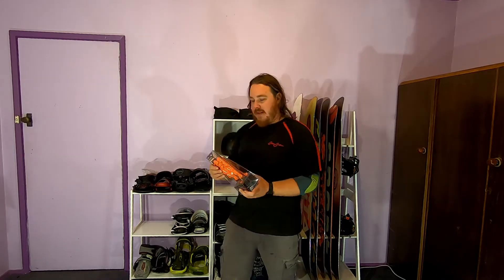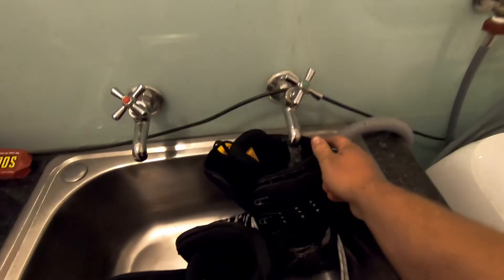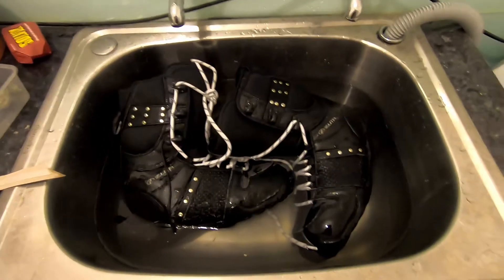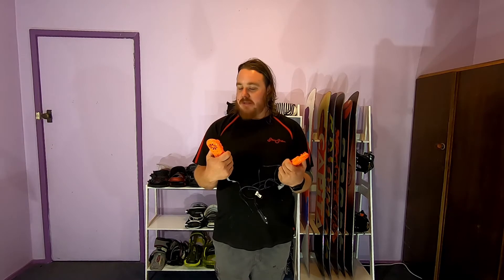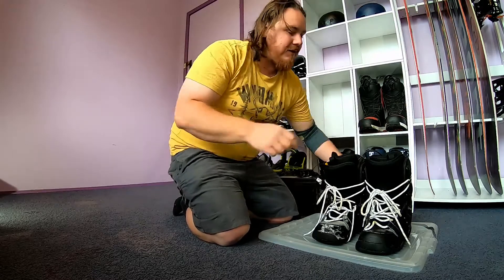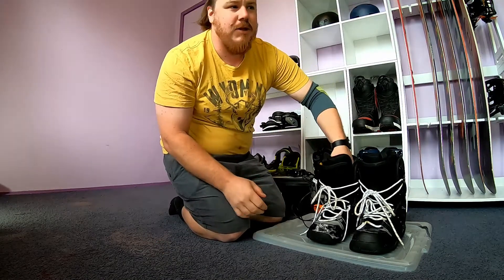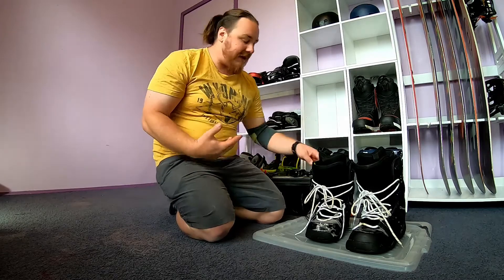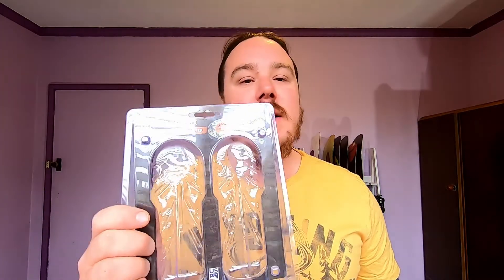Dryguy Travel Dry DX Review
I recently purchased the Dryguy Travel Dx boot drier and i put it to the test in order to give my honest review on the product.